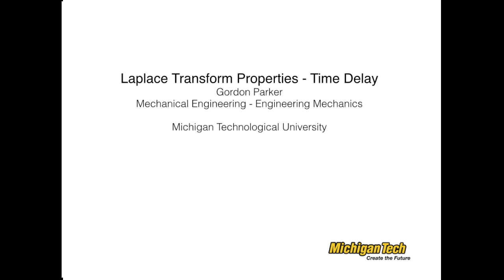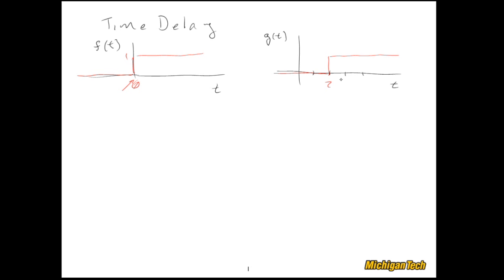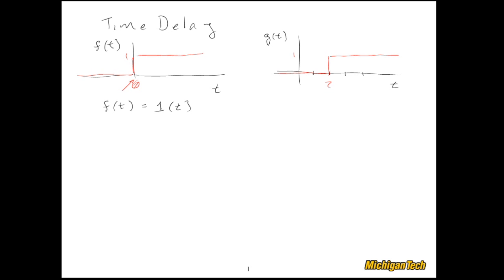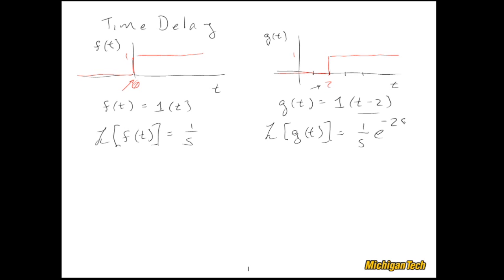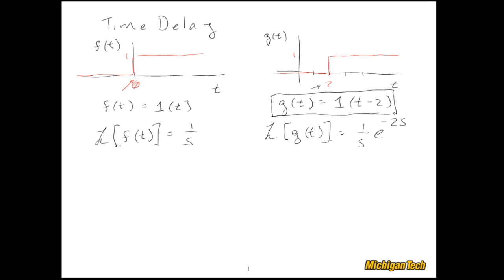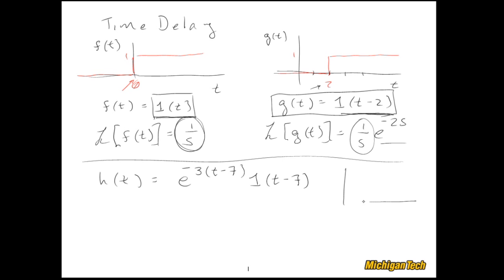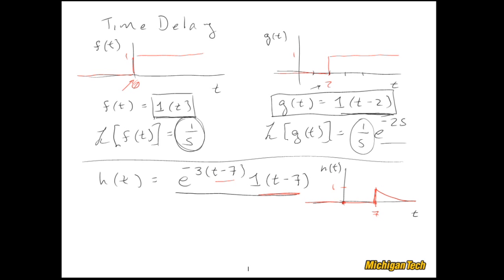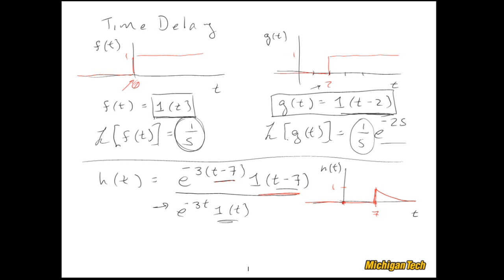Laplace Transform Properties: Time Delay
The time delay property of Laplace Transforms is introduced using the unit step. This is followed by a slightly more complicated example.